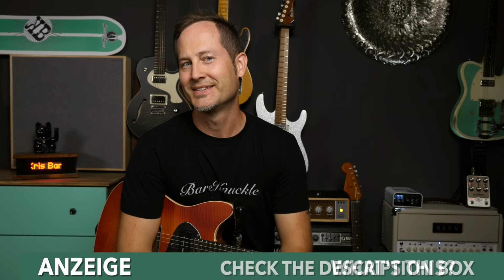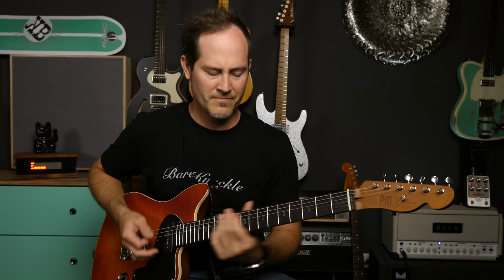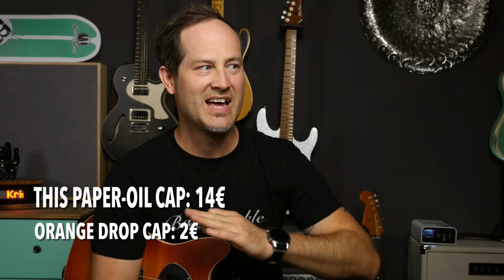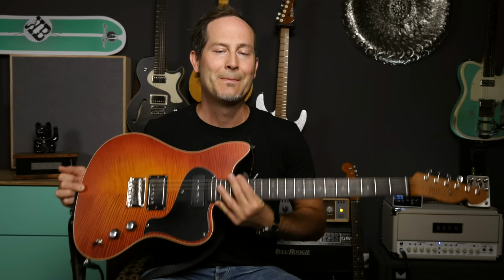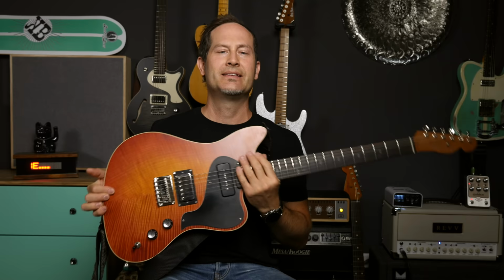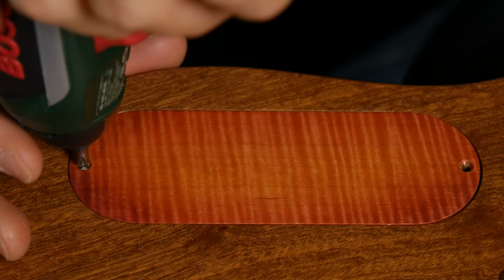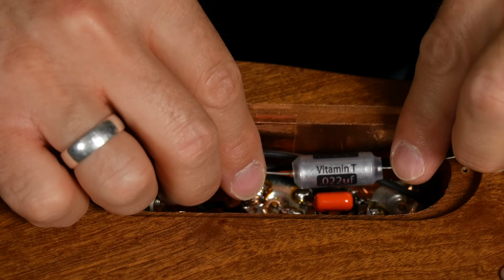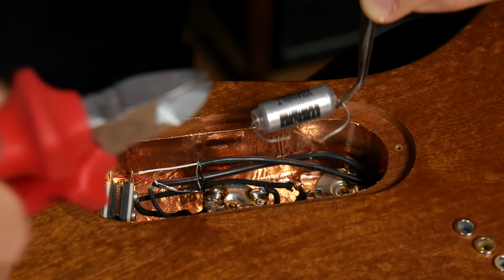Guitar Myth-Busting! Are Paper-In-Oil Capacitors Better? | Guitar Tweakz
I really REALLY wanted to compare paper-in-oil "vintage" capacitors with modern ones. I swapped enough of them over the last years but I never invested the time for a proper shootout. Now is the time, let's do some myth-busting. Enjoy Guitar Tweakz!

According to german laws everyone has to mark their videos as advertisements as soon as there's a single "subject relevant" product, tag or link in it. Even if you didn't get paid for making that video. Sounds confusing and it really doesn't help the viewer to see which is a paid review and which isn't.
--- The line of truth: Is this actually a paid review? No it isn't. (I update this line for every video).

Timestamps:
0:00 Introduction
0:22 Intro playing | PJD St John + Kasleder Toxic Twins
0:50 What are we doing today
1:20 The guitar of the day: Johnny :)
2:26 Playing | PJD St John + Kasleder Toxic Twins + UAFX Golden
2:48 The comparison rounds are...
3:58 Let's swap the orange drop cap
5:52 ROUND 1 | Neck P90 Clean | Tone at 10
6:35 ROUND 2 | Both pickups clean
7:48 ROUND 3 | Bridge humbucker (Toxic Twins)
9:17 ROUND 4 | Neck P90 overdriven (Toxic Twins)
10:44 First impressions
11:14 It felt different using the two caps
12:00 "Let's play some more"

Cheers,
Kris